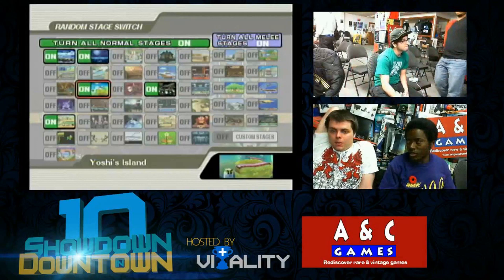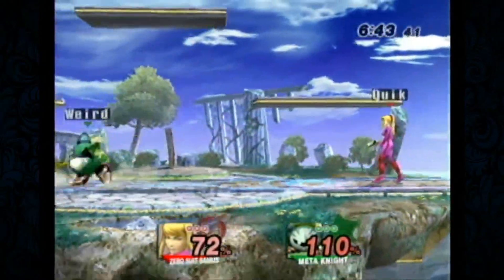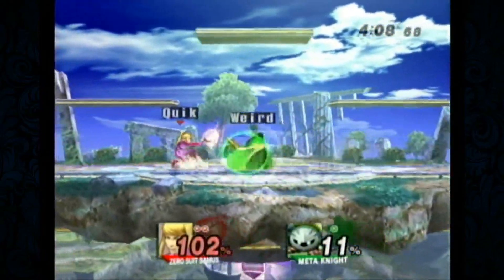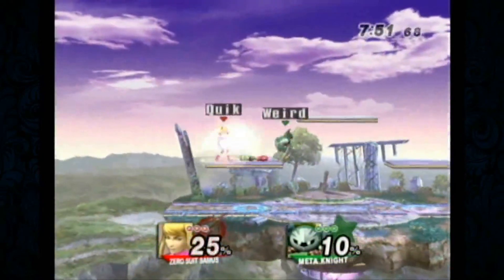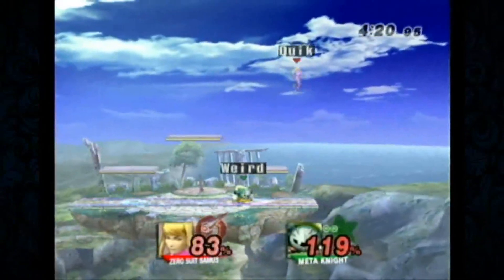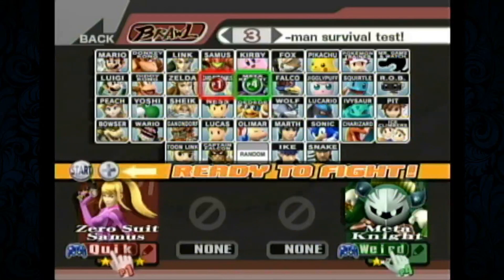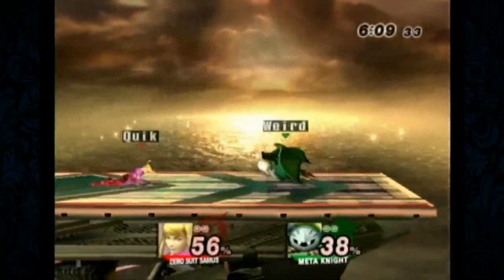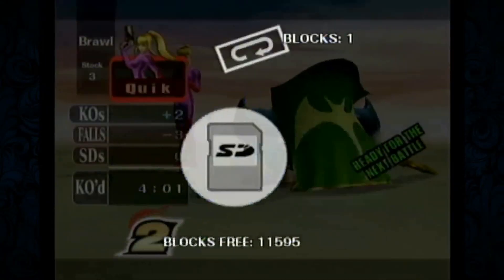[SiD10] W½ - V115 (ZSS) vs T.O. Joe (MK)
Singles Bracket @ Showdown in Downtown 10: The Ambush
November 12th, 2012. Hosted by [GDLK] Tin Man

Winners Bracket
Best of 3